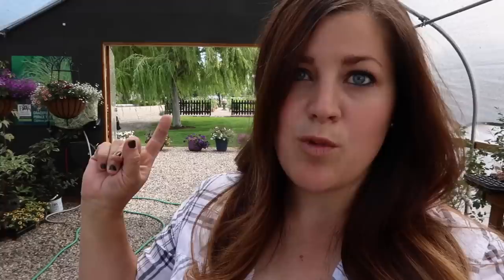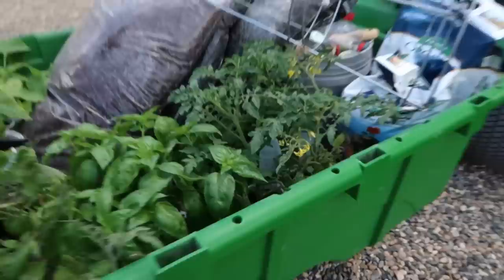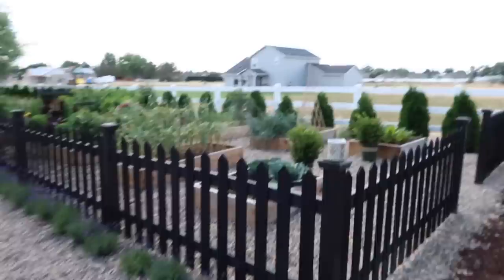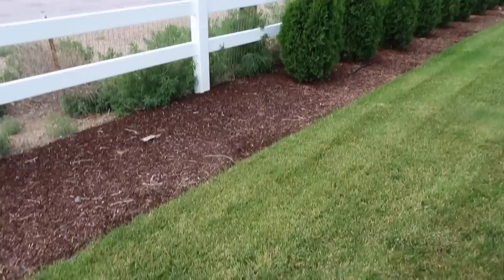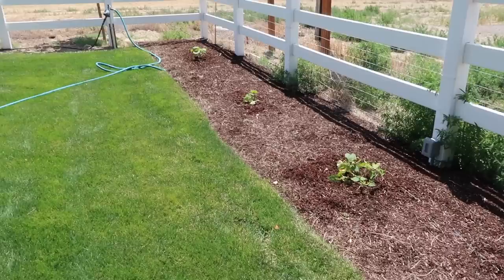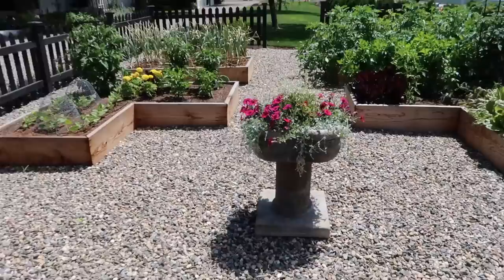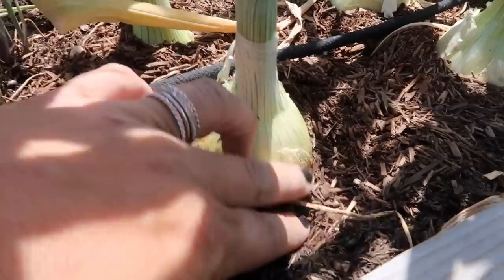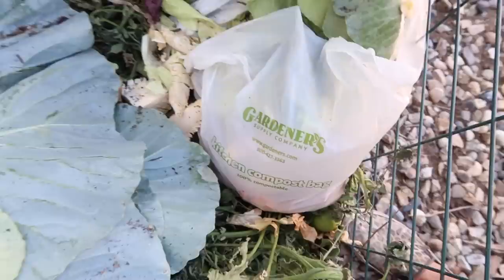Lots of Planting + The Insecticides I Use 🌿🐌👩‍🌾// Garden Answer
🌿LINKS🌿
Sluggo Plus
Bonide Thuricide BT
Bonide Captain Jack's Deadbug Brew

🌿MAILING ADDRESS🌿
Garden Answer
580 S Oregon St